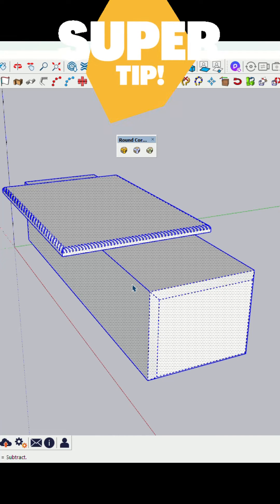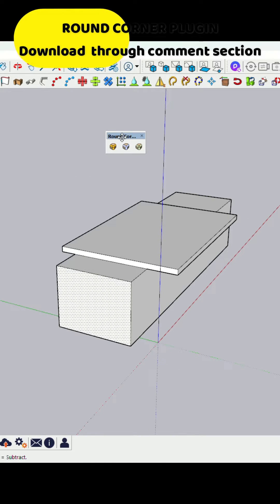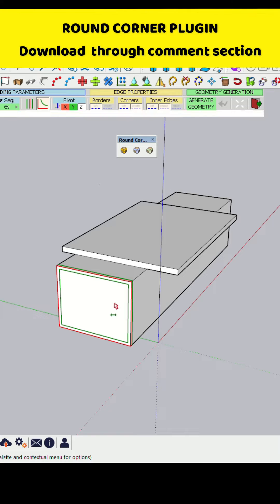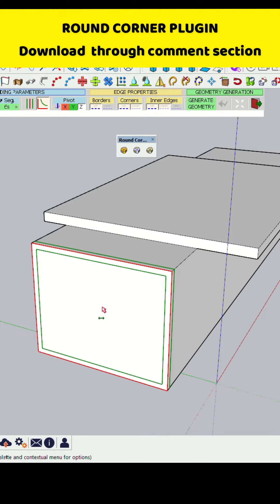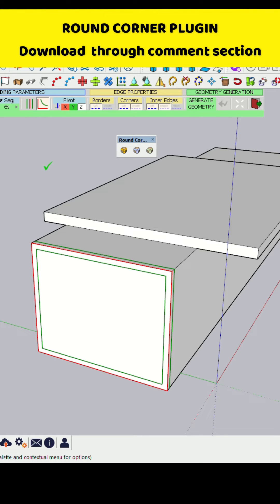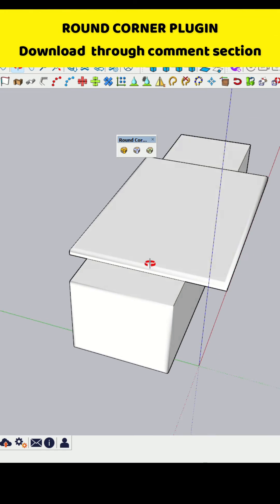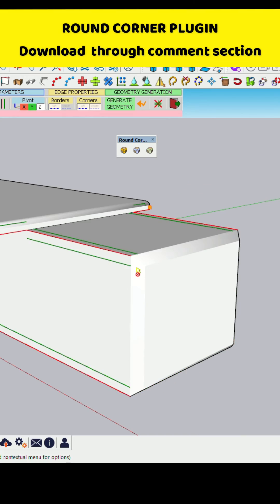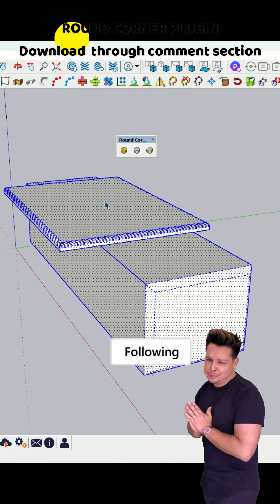FREE ALTERNATIVE OF ROUND CORNER PLUGIN / SKETCHUP ESSENTIAL TUTORIAL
how to create round corner in sketchup without plugin.

sketchup tutorial
sketchup vray light setting
Create twisted ring in sketchup
How to create twisted ring in sketchup
Fredo scale for sketchup